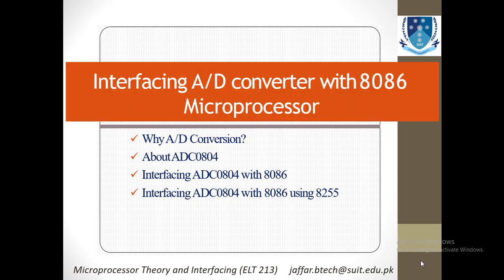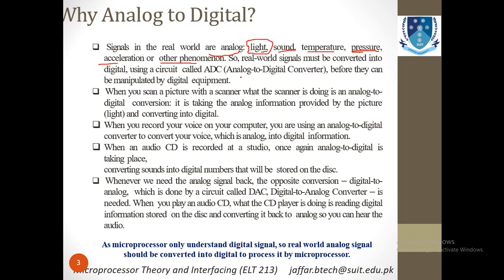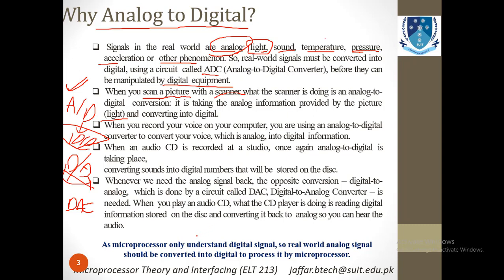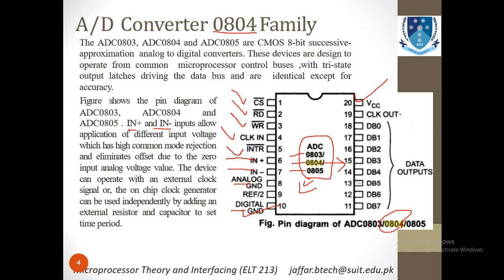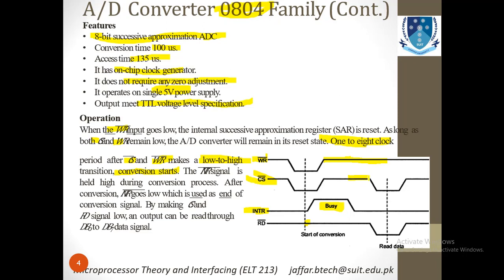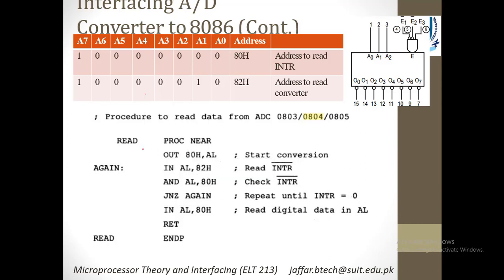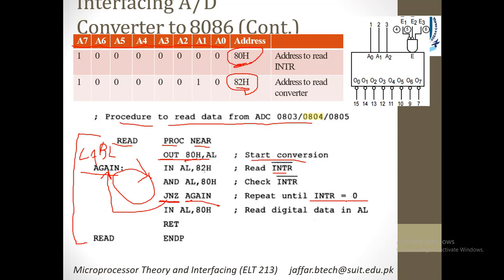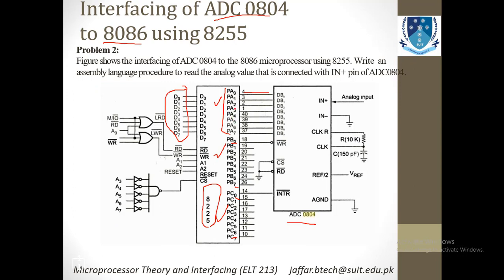Microprocessor Lecture 10 | ADC Interfacing with Microprocessor | Engr. Jaffar Ali